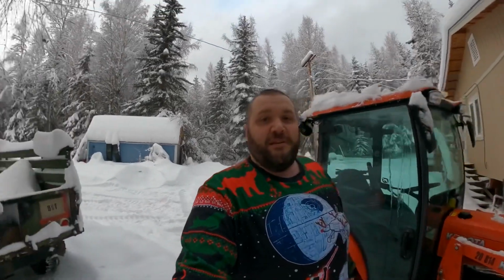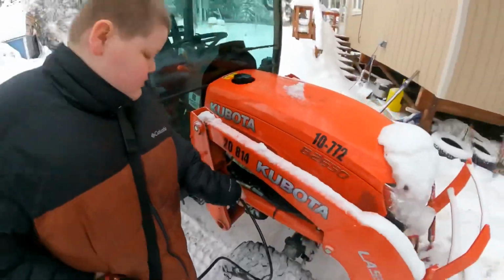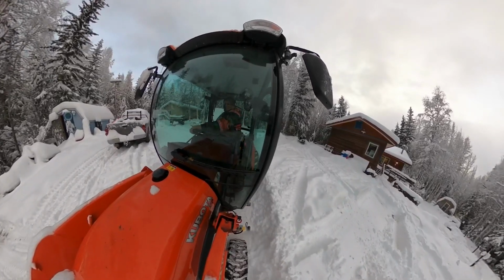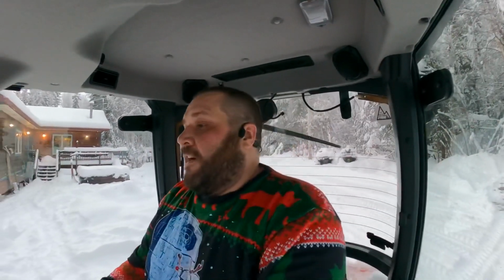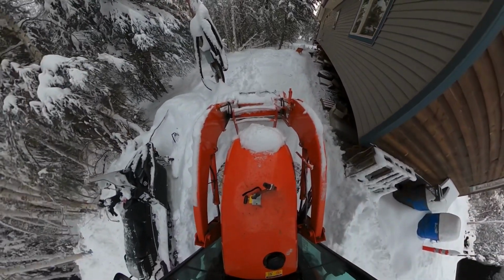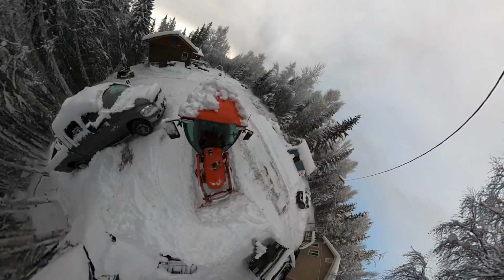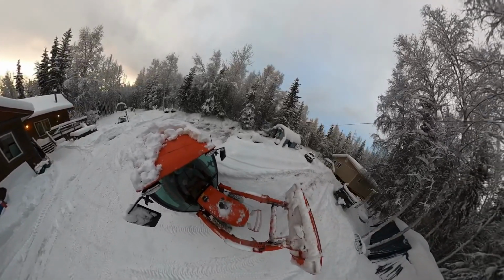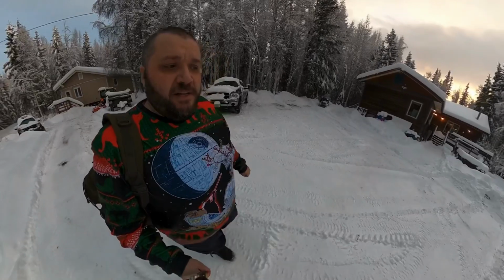Snow Plowing on the Shortest Day of the Year (Less than 4 Hours of Daylight!)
On the shortest day of the year we only get 3 Hours and 45 minutes of actual daylight. Join me on the winter solstice in Fairbanks, Alaska, while I clean my parking area from a small snow storm. Using my kubota B2650, with the loader and Boxblade mounted on the 3 point hitch.
Ethan shows us his best walrus impression with large ice sickles from the side of the hot tub, he also gets the loader greased while Evan digs out the snow machines.
Plus it’s ugly Christmas Sweater day!
 Plowing my walking path to the house I float the boxblade to keep from removing gravel from the path. To pull up hard park I push the boxblade by driving in reverse to rip the hard pack loose.

Lucas Red n Tacky Grease